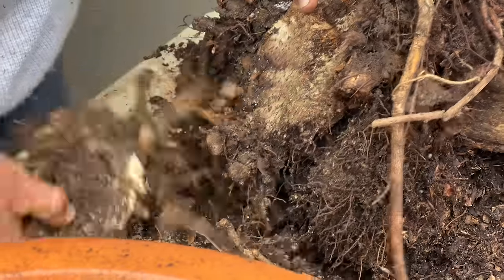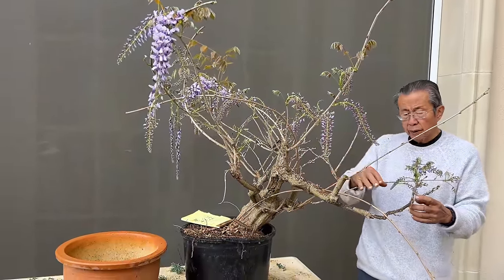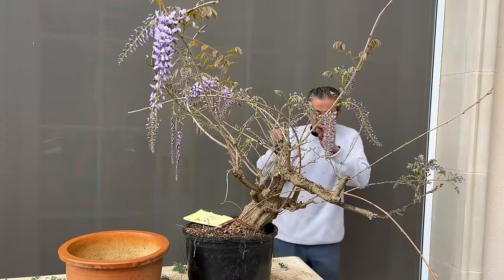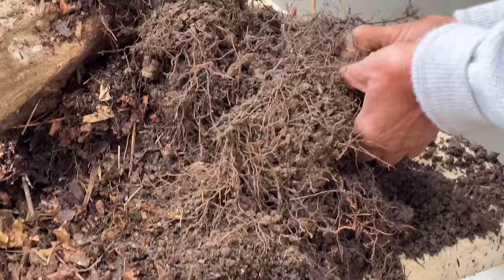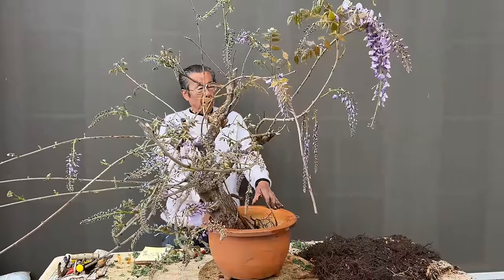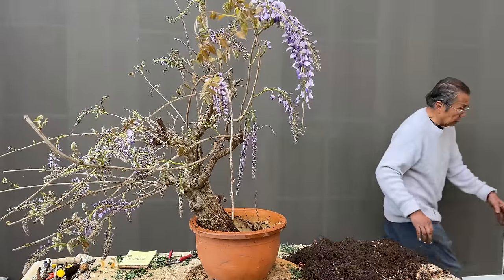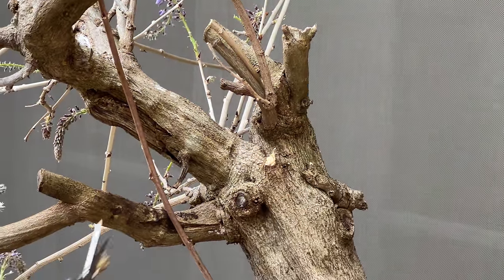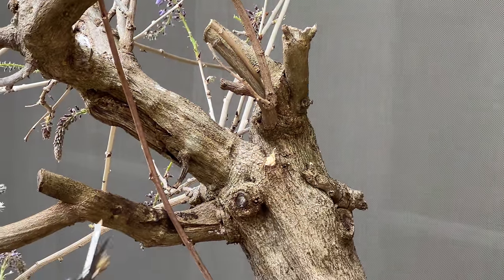How to Turn Wisteria into a Beautiful Bonsai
Today, I will show you how to work with Wisteria material and turn it into a bonsai. Right now, it doesn't have much foliage but it will blossom beautifully later this spring/summer.

0:00 Introduction
1:03 What is Wisteria?
2:33 How to propagate wisteria?
3:45 Root work on wisteria
5:36 Best time to repot wisteria
6:53 How to choose a bonsai pot
7:24 Designing wisteria tree
8:05 How to cut wisteria branches
10:21 Before & after comparison

To stay up to date on my bonsai, which will be available for purchase later this year, please sign up for my emails at bonsaiheirloom.com.